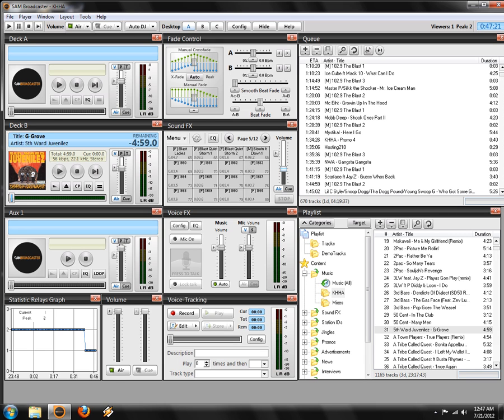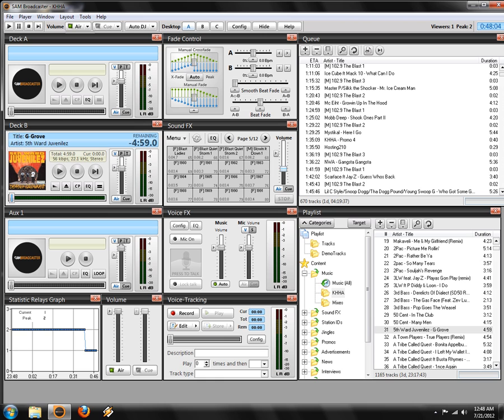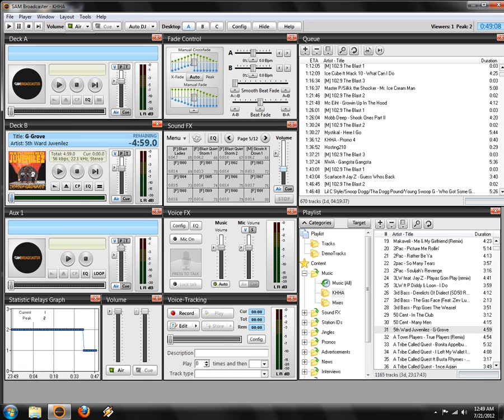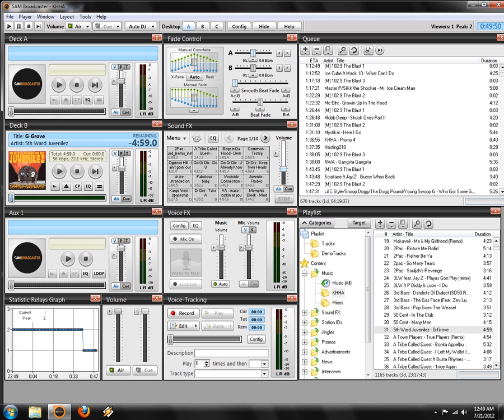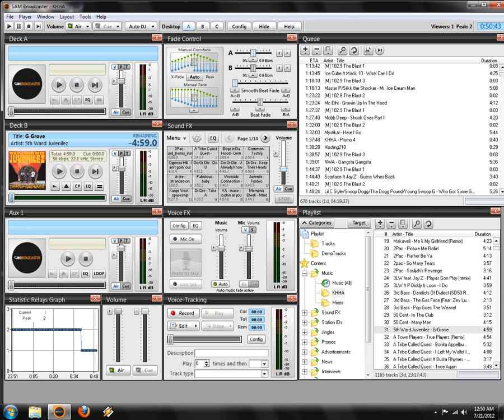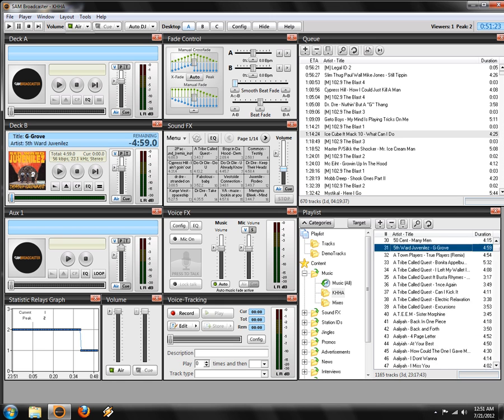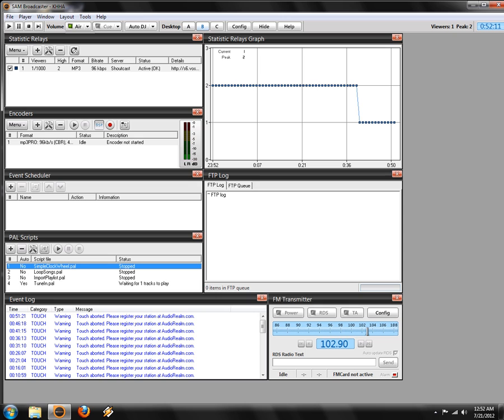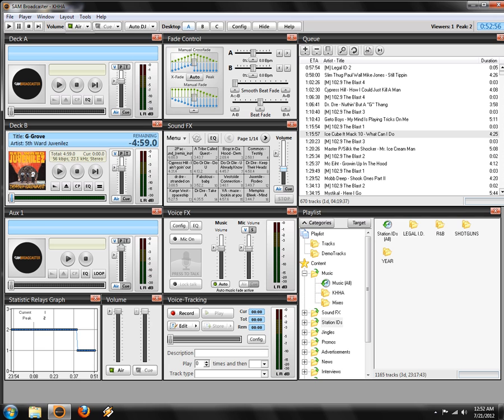A Look Into SAM Broadcaster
Here is a look into SAM Broadcaster from the perspective of a radio jock that spent 12 plus years in commercial radio and then moved into digital broadcasting.

This software is amazing!  for more info!!